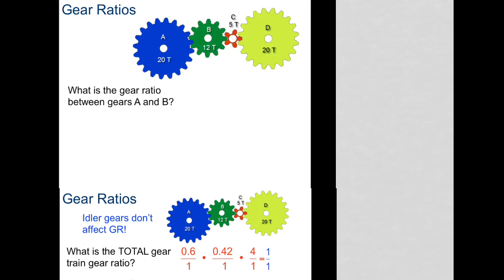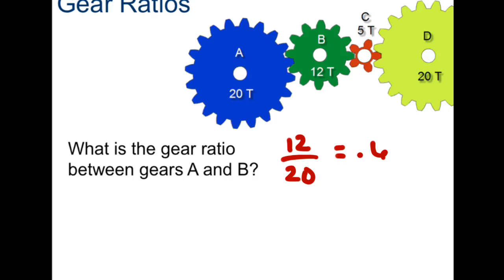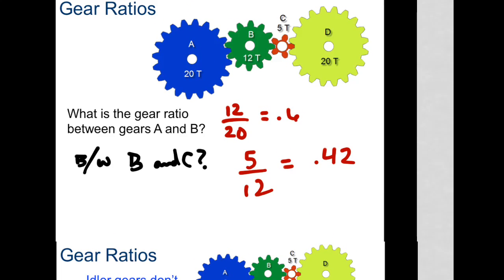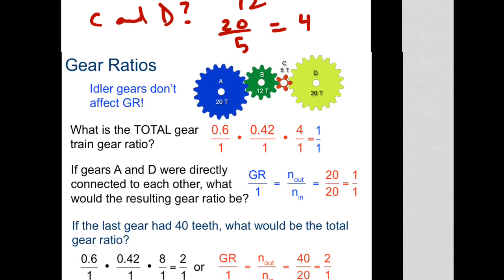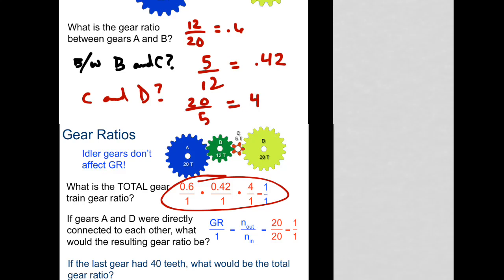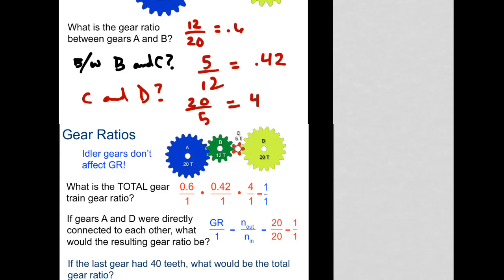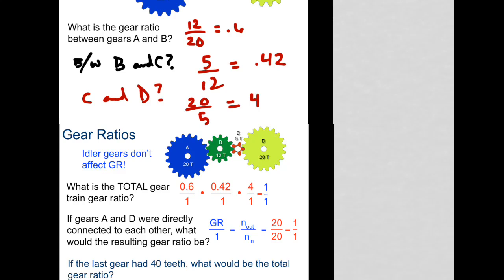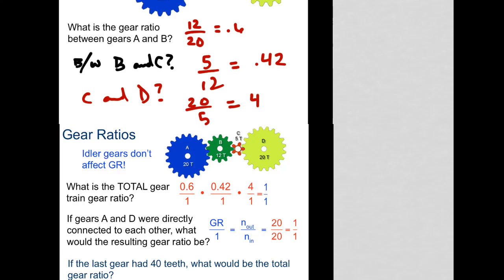Gears Pulley Drives and Sprockets part 2